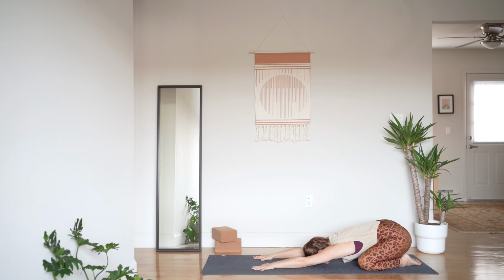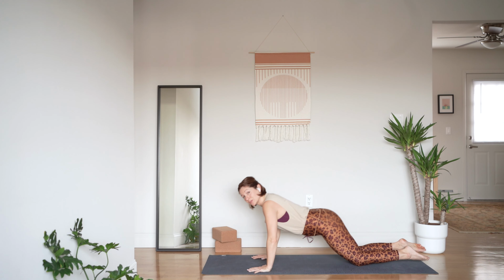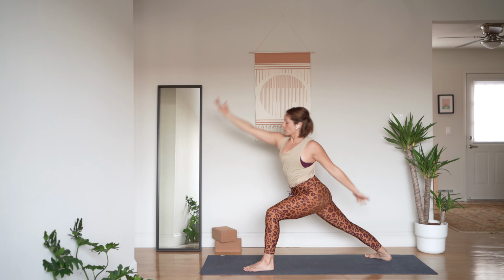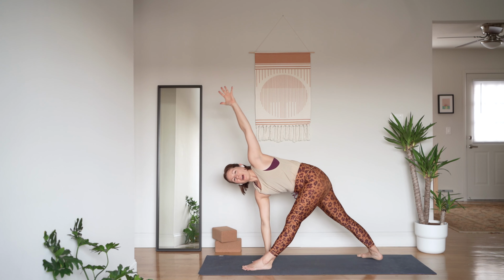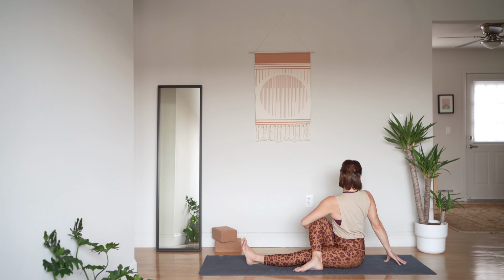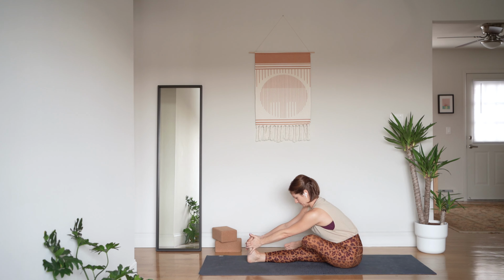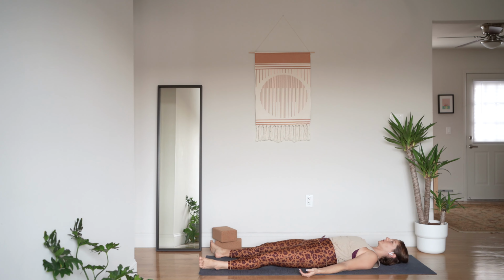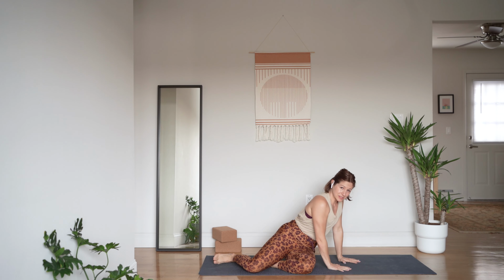Yoga For Back Bending | 30 Day Yoga Party | Day 26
Class Description: Welcome to 30 Day Yoga Party | Day 26! Get ready for another quick and dirty flow today with a handful of backbends!

Suggested Props: Yoga Strap + Water

Let me know how it goes below!

Dia Dearstyne is a yoga student and teacher based in the Hudson Valley, NY. Her creative and playful sequences are rooted in traditional yoga practices and influenced by her lifelong study of dance. Through this channel Dia hopes to share her love for community and respect for the ancient practice of Yoga.